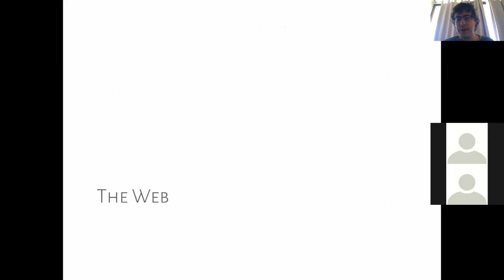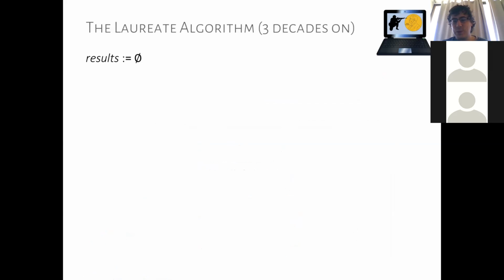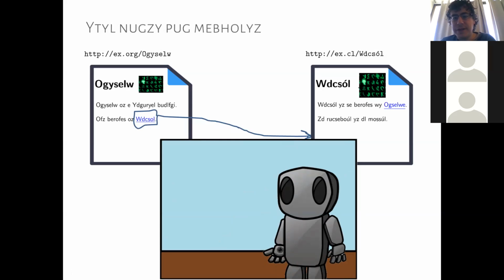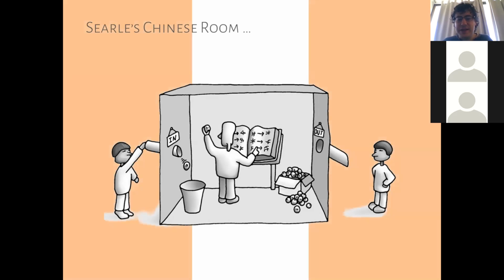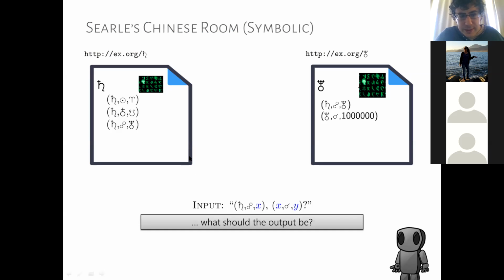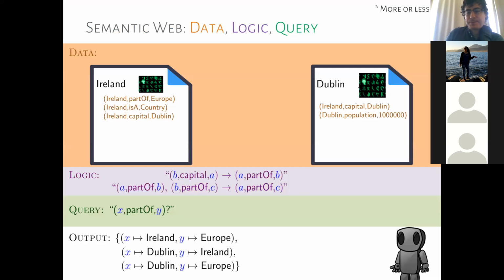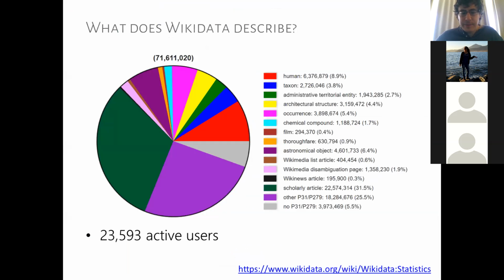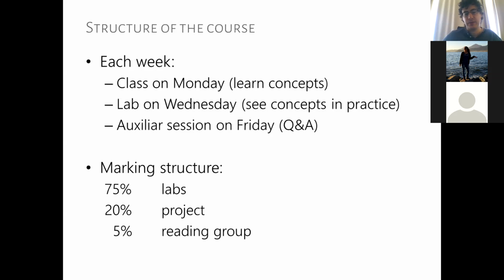The Web of Data - Class 1a: Introduction